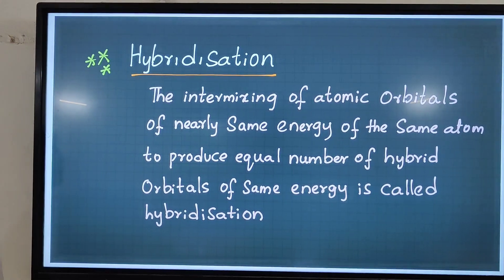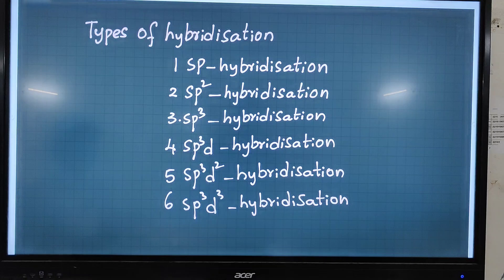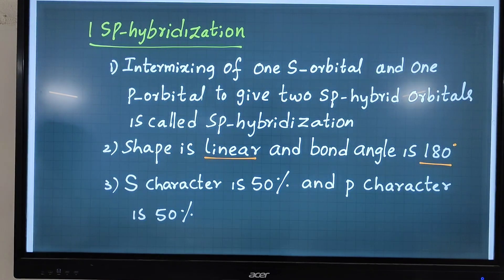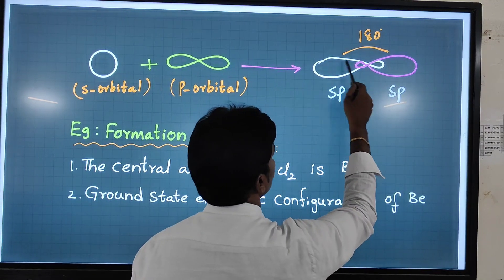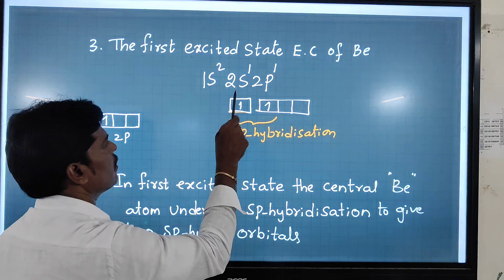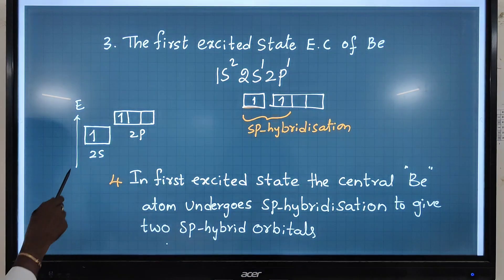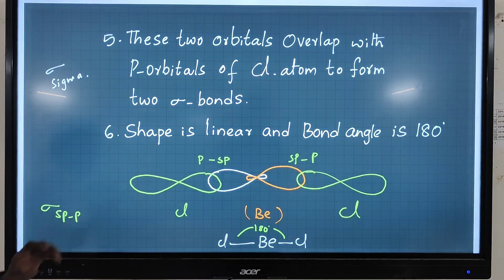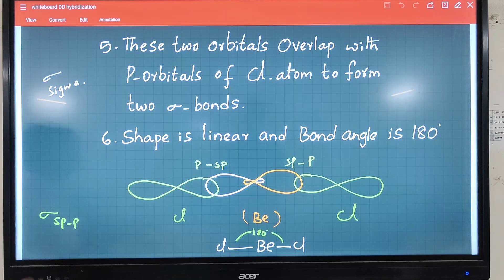SP HYBRIDIZATION - FORMATION OF BeCl2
ddphysics SP hybridisation explained with an exampleof BeCl2 it is very useful to the students ,they can also note down and write the answer in the exams to get full marks#ddphysics#